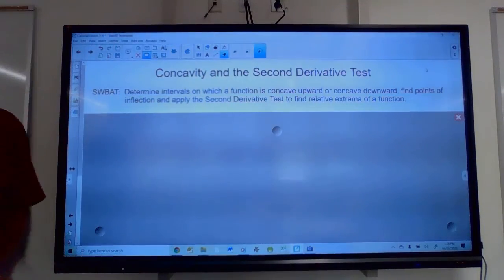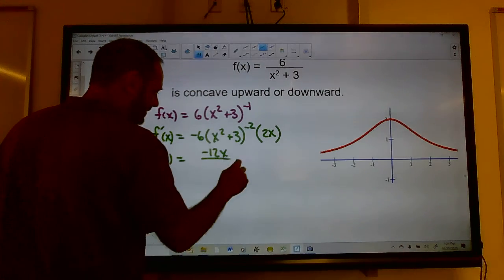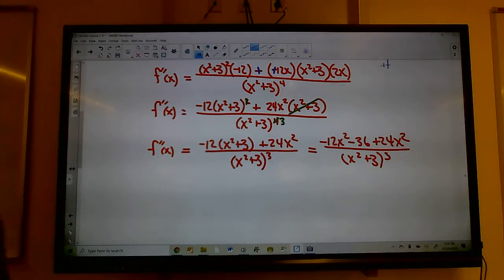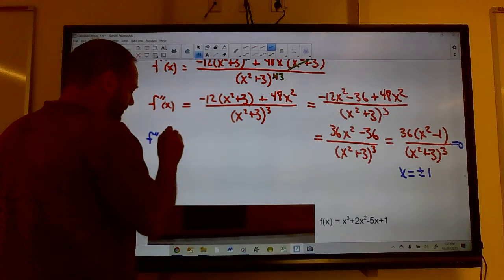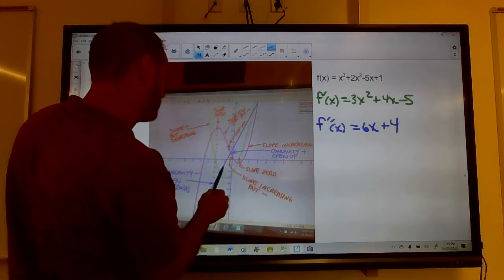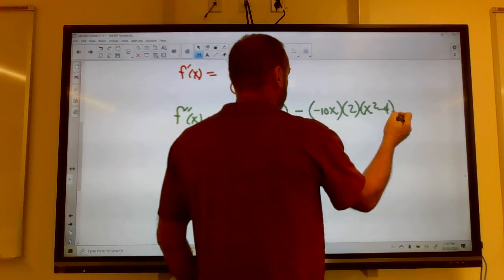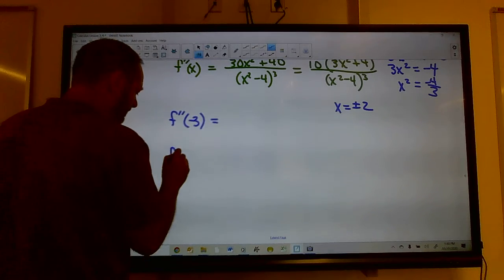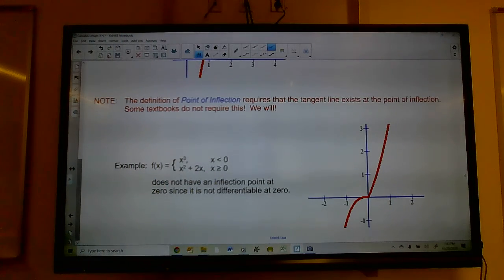Calculus Lesson 3 4A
Concavity and the 2nd Derivative Test Part A